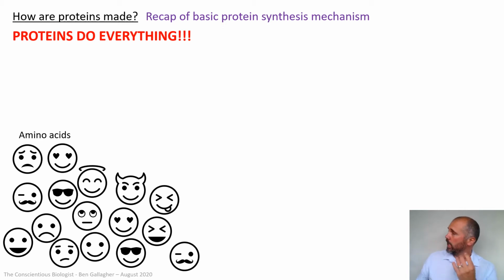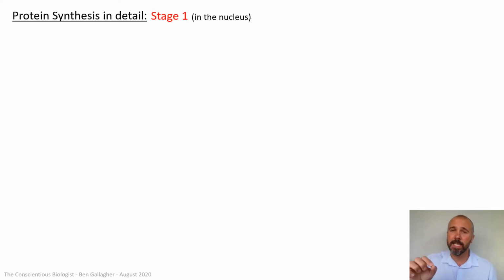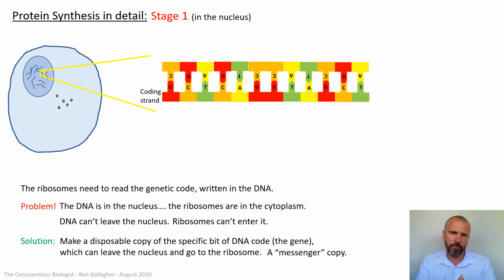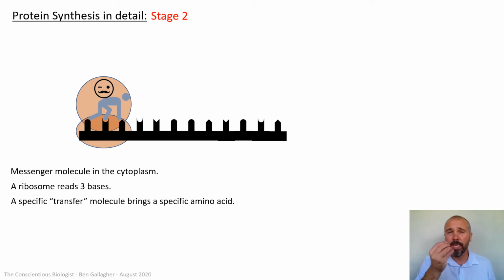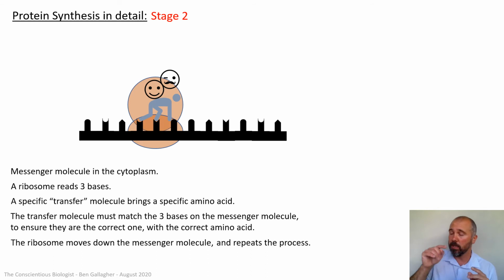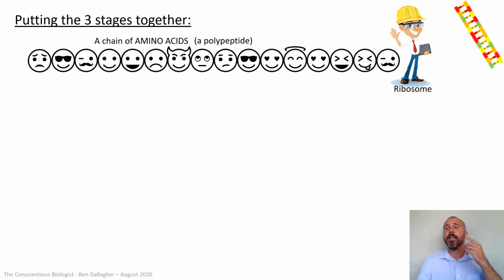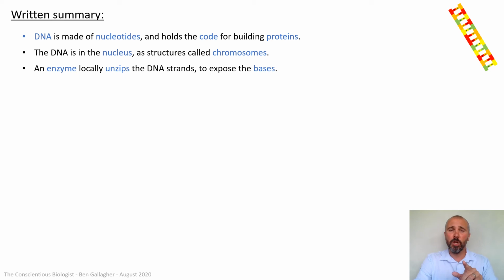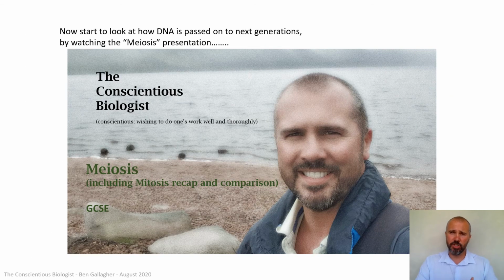Genetics 2: Detail of Protein Synthesis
This is the second of a pair of really essential lessons, on a highly fundamental concept: the structure and role of DNA. The first ("The Structure of DNA") looked at how DNA is put together as a biochemical, to allow it to hold a code. This lesson looks at how that code is read and used to create functional proteins, which are the are at the very heart of "life".
I would strongly advise that you watch the first video before this one, to get maximum understanding.